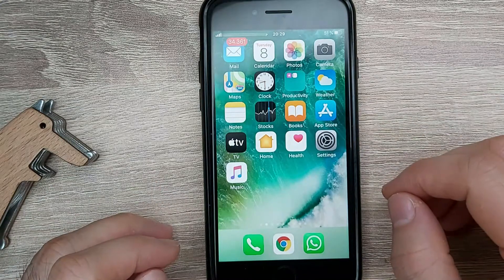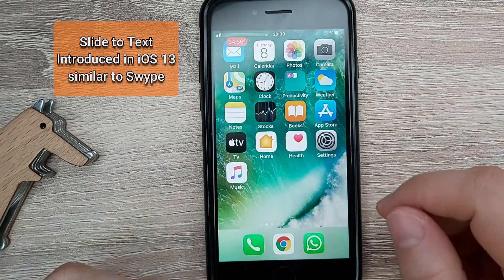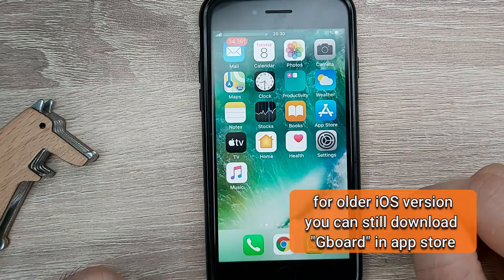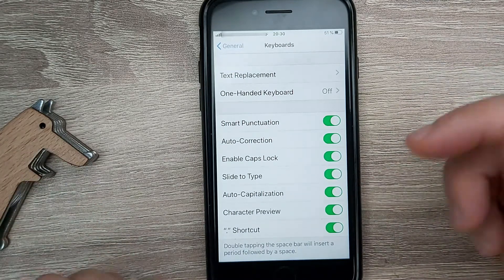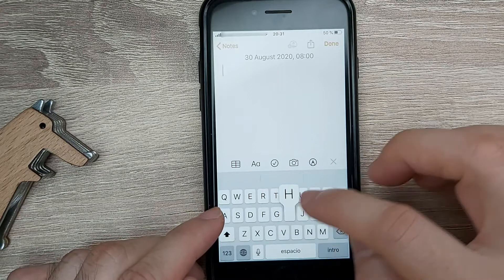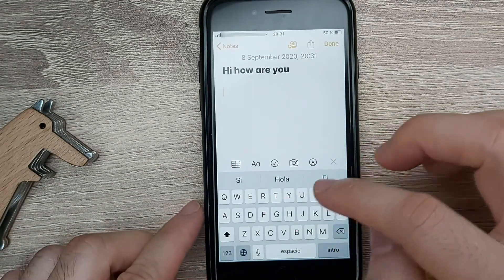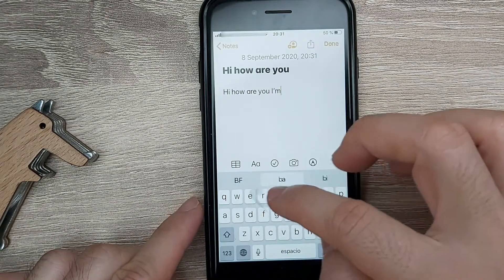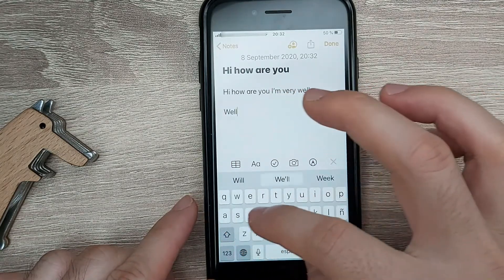How to type 3x Faster on iPhone | Enable Slide to Text Swype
You can type faster and more accurate with Slide to Text keyboard, a new feature introduced on iOS 13, similar to Swype on Android.

If you switched from android to iOS, you may missed the ability to use Swype and type faster than the iphone keyboard.  Good news is,  iPhone introduce the  slide to text keyboard in iOS 13, so that  you can have a similar typing method.

Before it was officially introduced in iPhones, you cannot use Swype or slide to text on iphones, but you had to rely on a third party keyboard app - e. g. the Gboard, which once download, you can go to the iPhone Settings - General Settings, Keyboards and activate it to replace the default keyboard.

if you have iOS 13 or later, you can just activate slide to text by going to:
Settings - General - Keyboard - Tab on Slide to Text to activate.

once it's activated, just slide your fingers to connect the laters and start using this cool feature.

hope you enjoy using it!